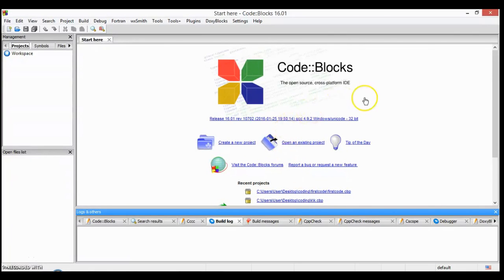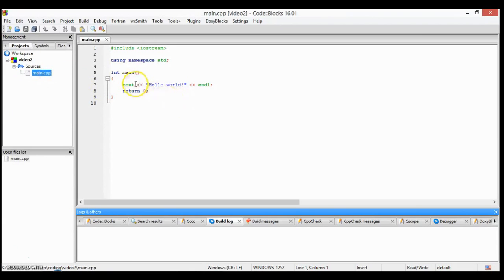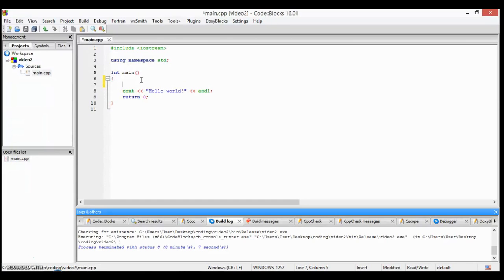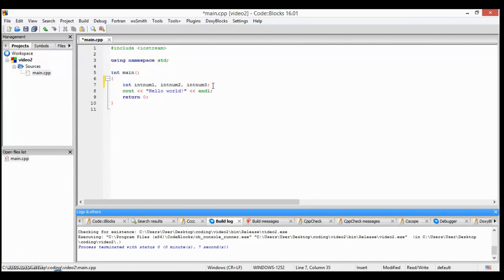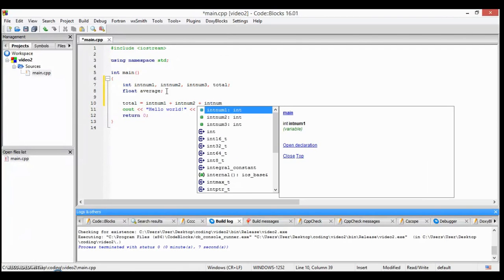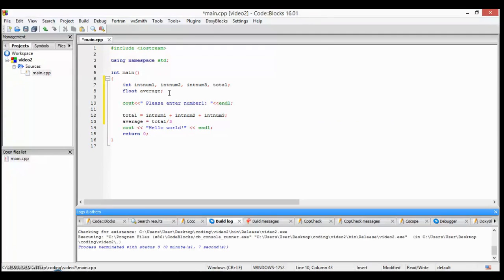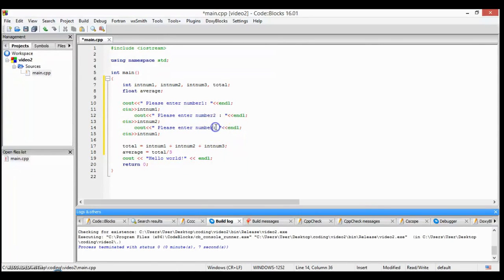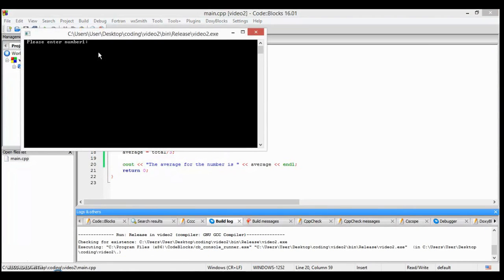Chapter 1: Introduction to structure programming part 2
In this video, i show one example of simple coding. Lets get started!